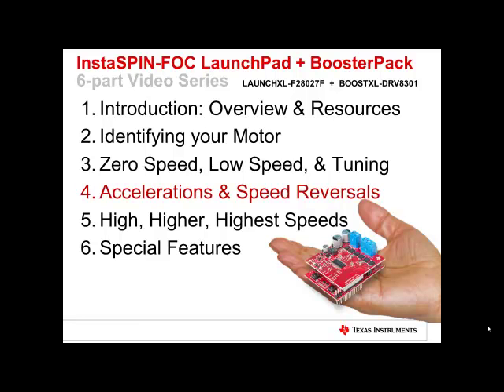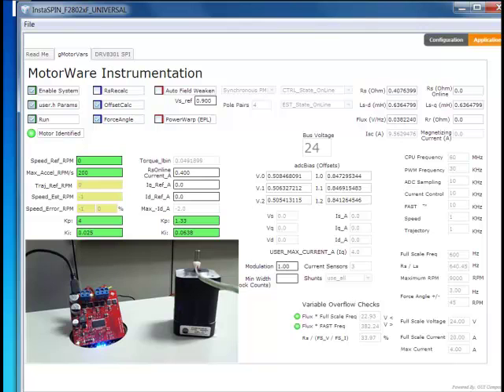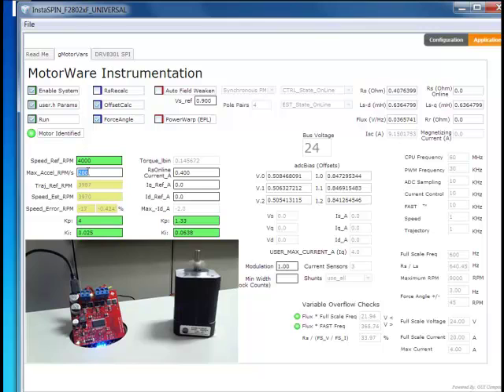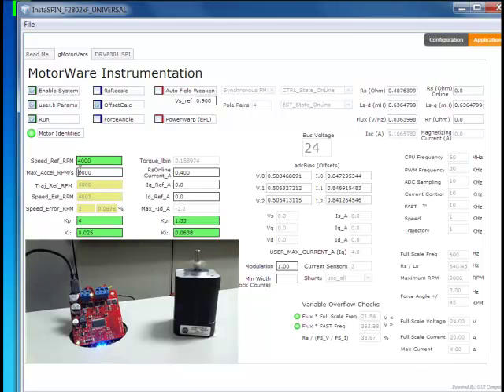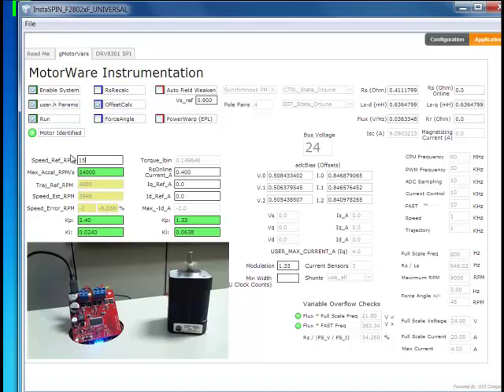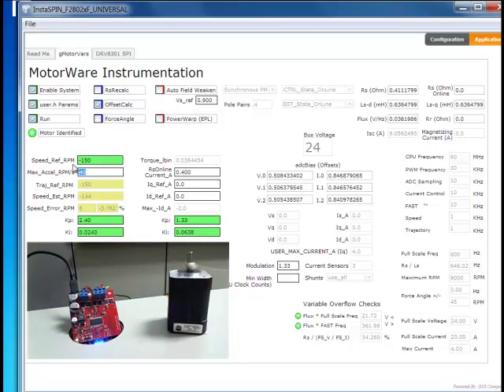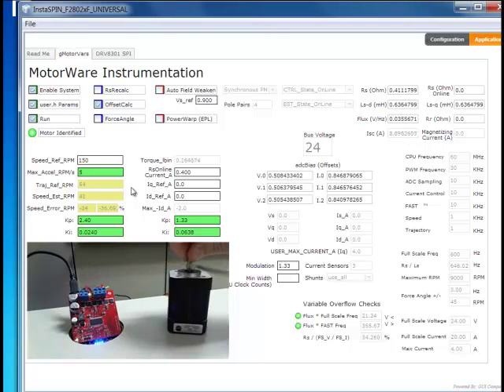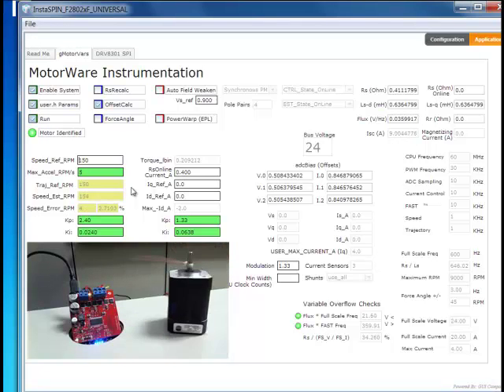Part 4: InstaSPIN-FOC LaunchPad & BoosterPack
Part 4: Accelerations & Speed Reversals